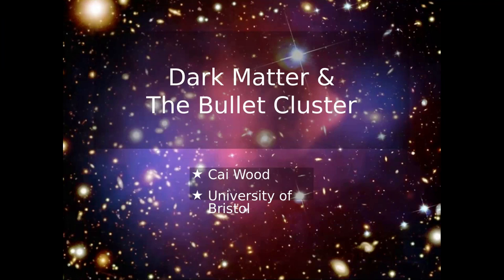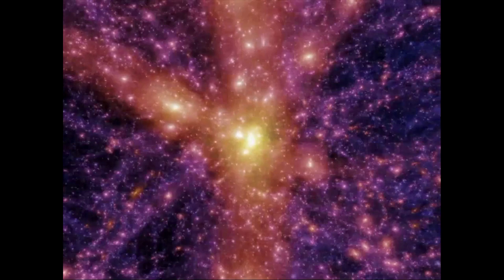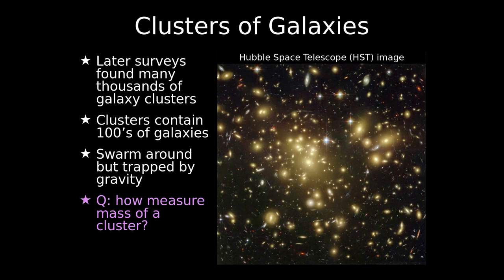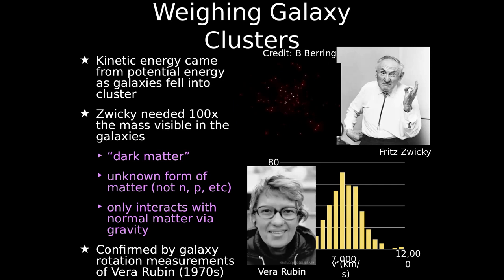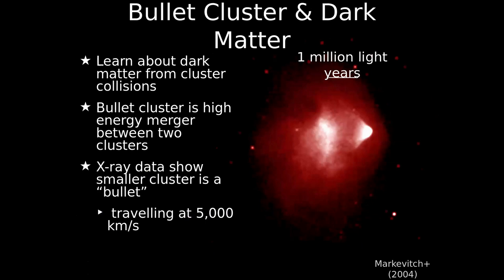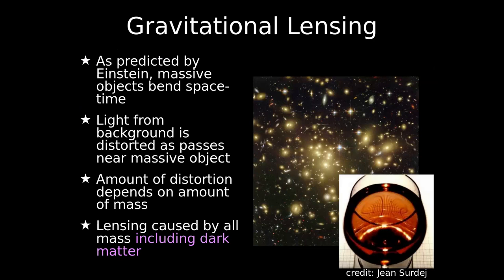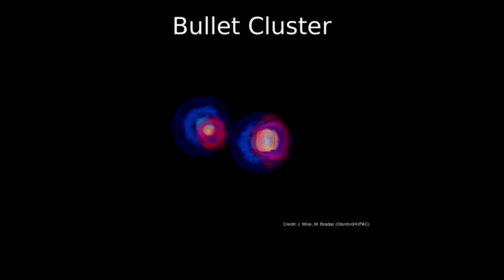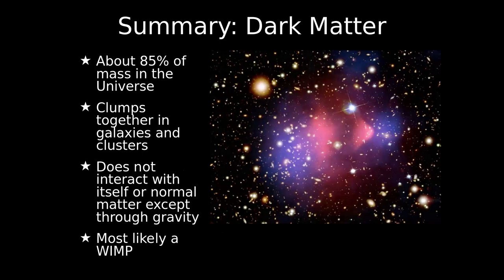Dark Matter & the Bullet Cluster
Introducing Galaxy Clusters, and how observations of the Bullet Cluster are important to our understanding of Dark Matter.

Presented by University of Bristol PhD student Cai Wood.